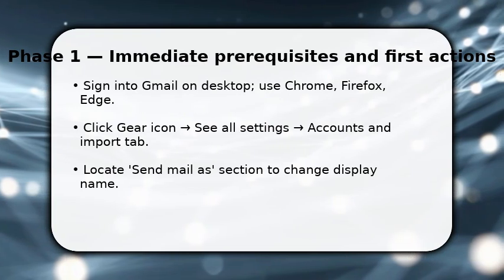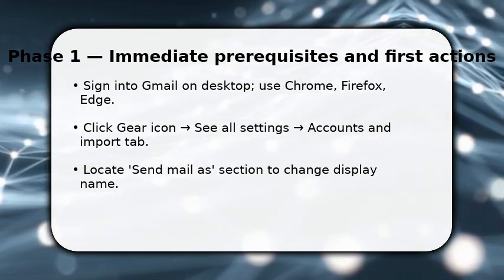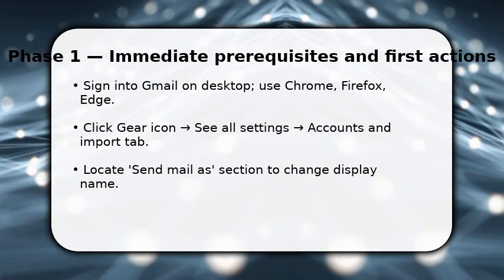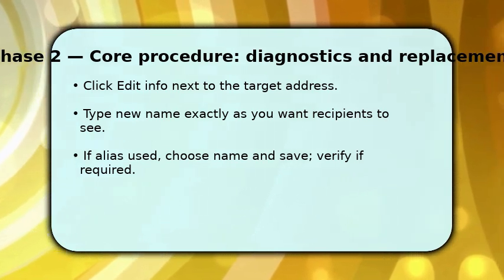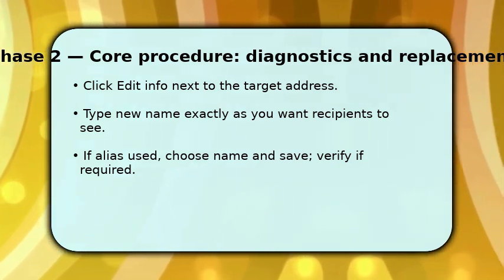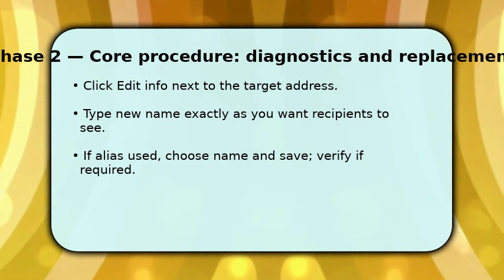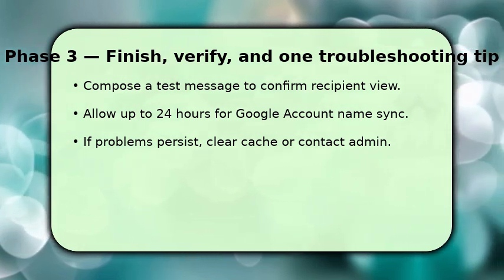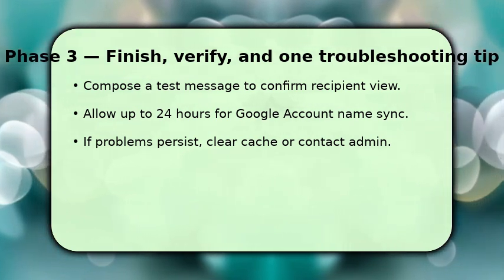How to Change from Name in Gmail - Step by Step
How to Change from Name in Gmail - Step by Step | 🔒 Surfshark VPN Deal — Stay private and secure. $1.99/mo + 3 Months Free ▸

Learn the easy steps to change your name in Gmail.